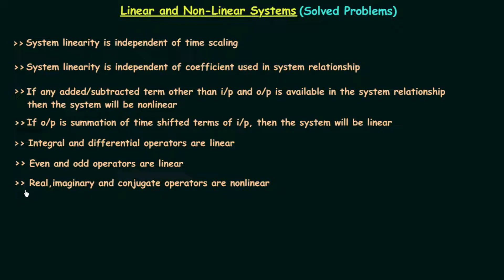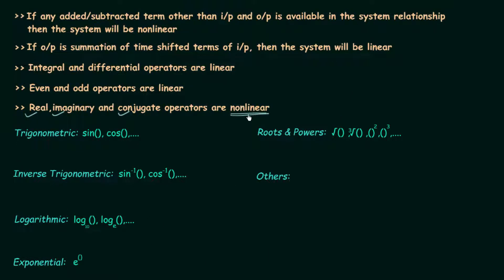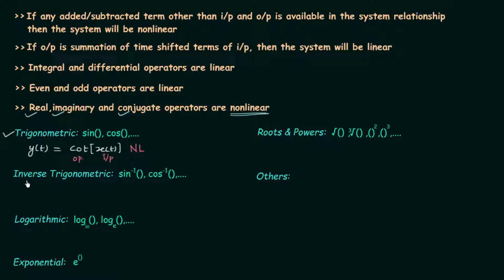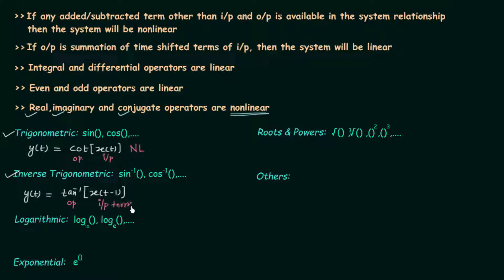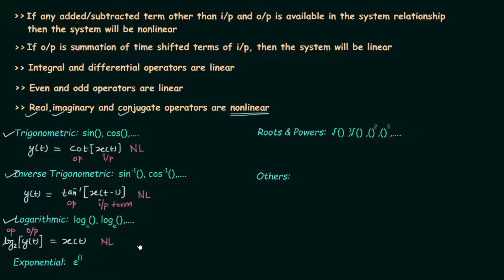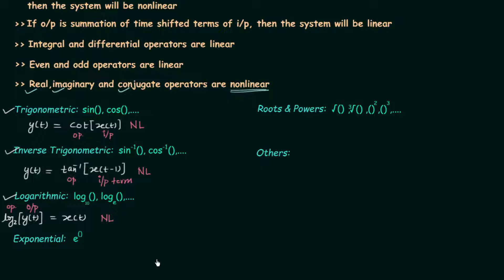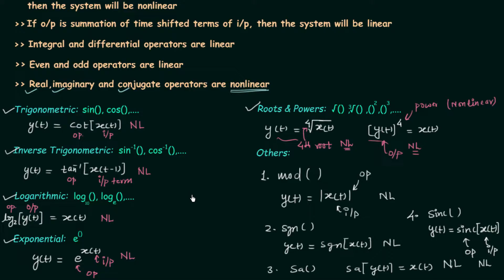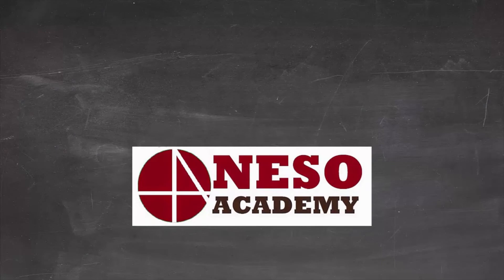Linear and Non-Linear Systems (Various Nonlinear Operators)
Signal and System: Linear and Non-Linear Systems (Various Nonlinear Operators)
Topics Discussed:
1. Nonlinear operators.
2. System relationship for nonlinear operators.
3. Solved examples of linear and nonlinear systems.